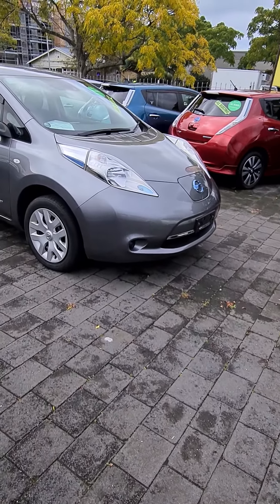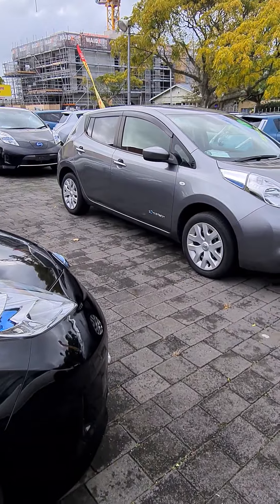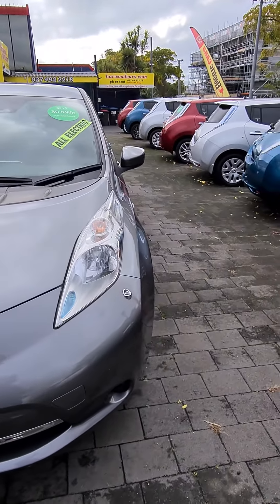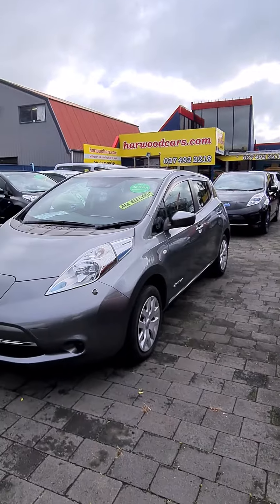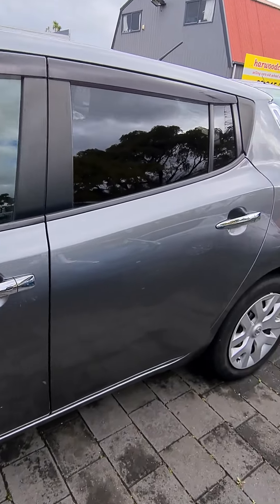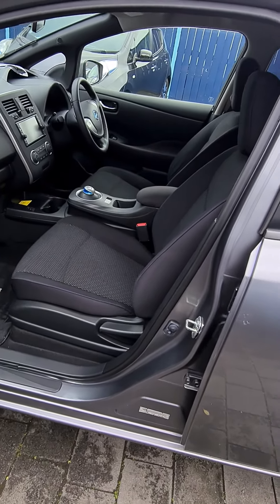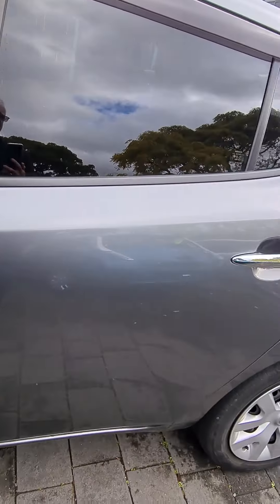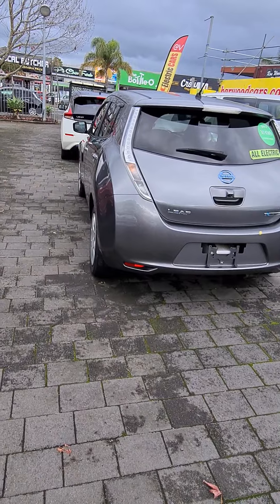Nissan leaf 30KWZh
2016 12 bar  low kms